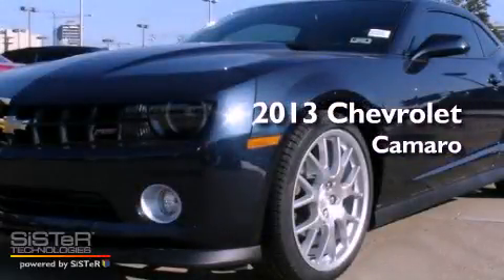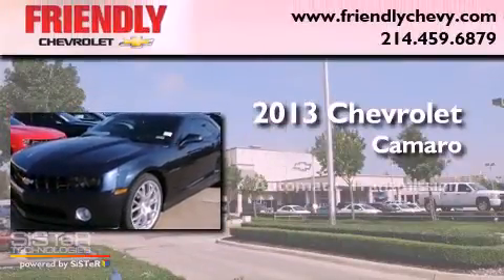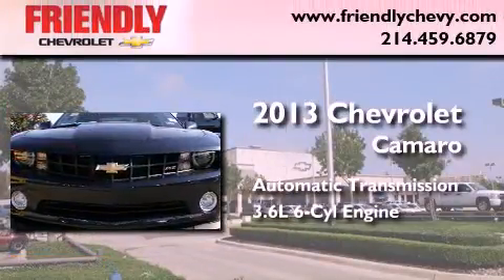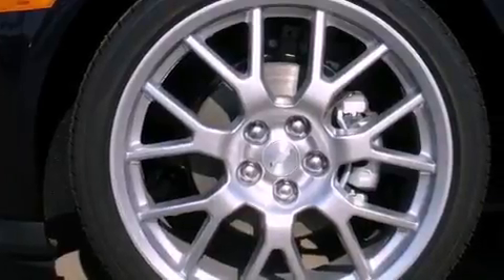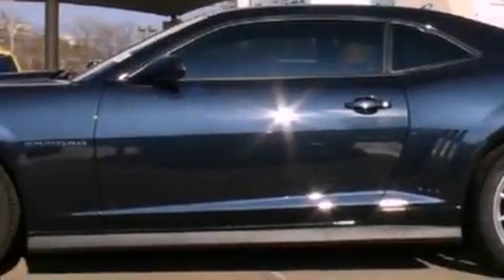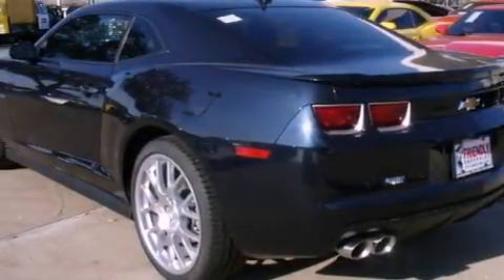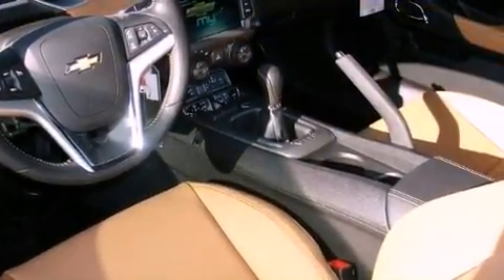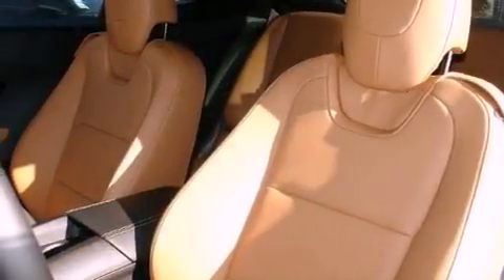2013 Chevrolet Camaro Arlington TX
Year : 2013
 Make : Chevrolet
 Model : Camaro
 Engine : 3.6L SIDI DOHC V6 VVT
 Trans . : Automatic
 Exterior : Blue
 Miles : 3

 2013 Chevrolet Camaro Dallas TX